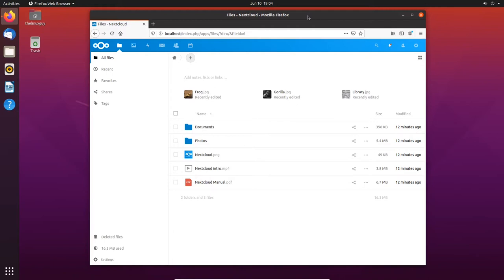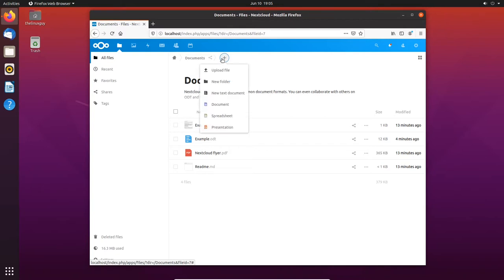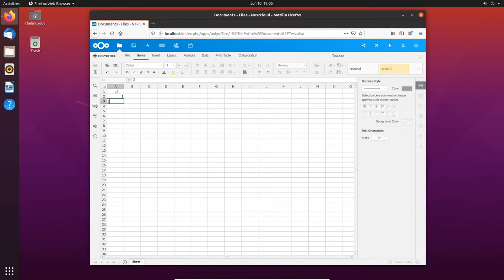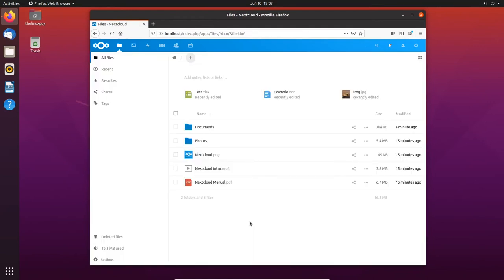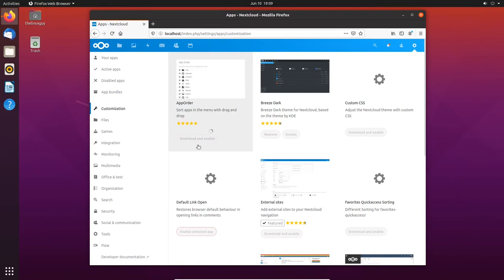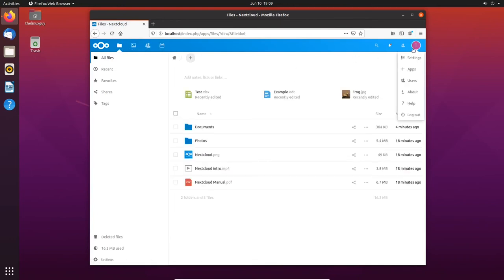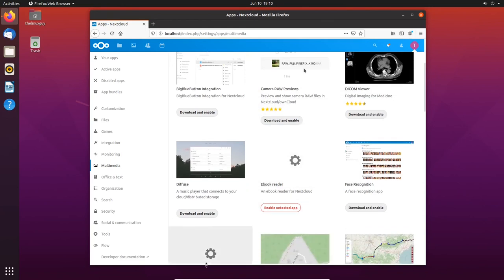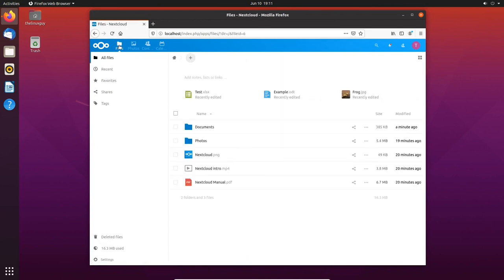Why should I care about Nextcloud? What can you use Nextcloud for?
Today I’m going to go over what Nextcloud can be used for.  Hint: it’s not just another Dropbox clone.  There is a full office suite as well as many other apps you can install in Nextcloud that will make your life more productive.  I use it in my every day life and I self host so I know all of my stuff is properly maintained.